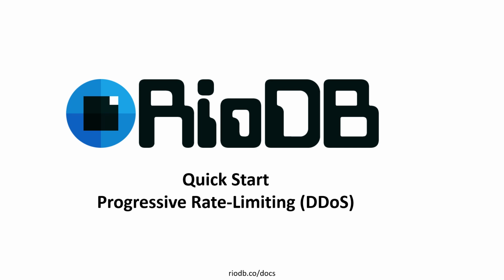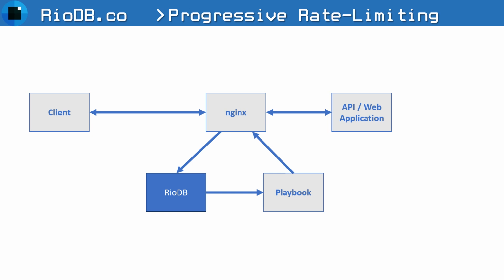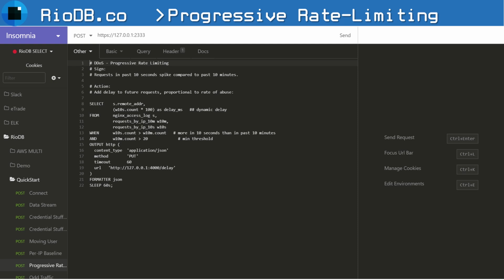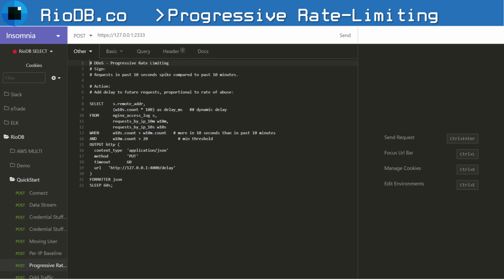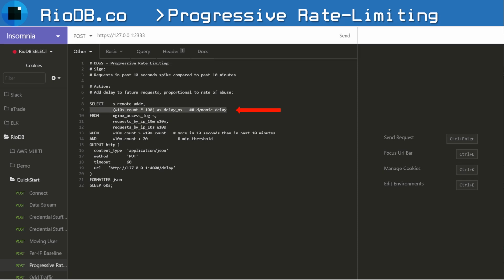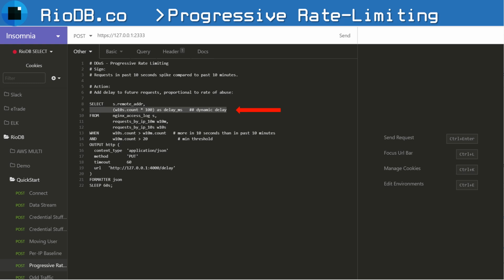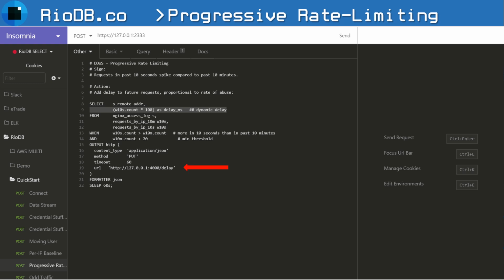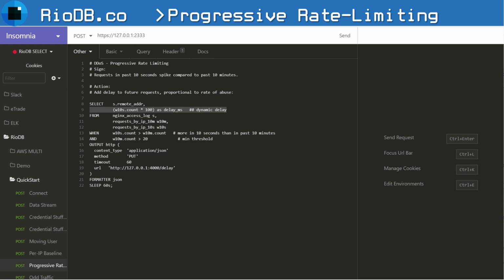7 - RioDB Quick Start - Progressive Rate-Limiting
Episode 7 of this quick start series covers how to configure RioDB to detect DDoS attacks and respond with dynamic action, in real-time.